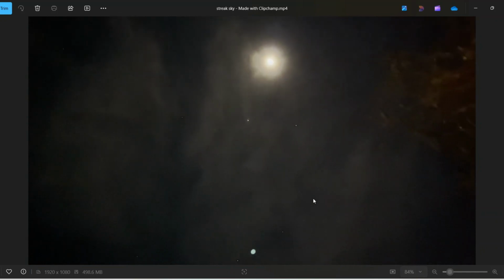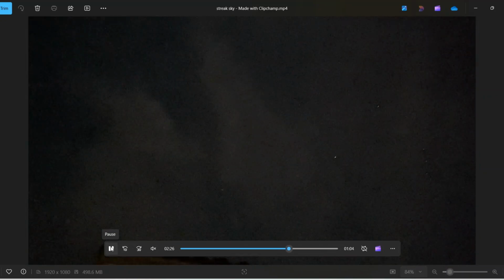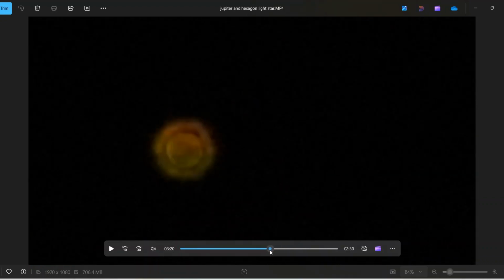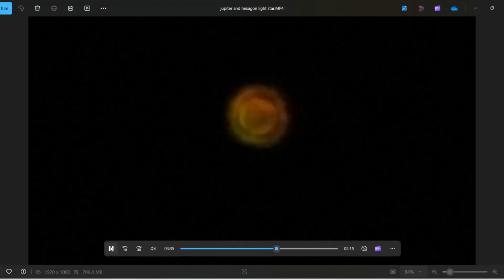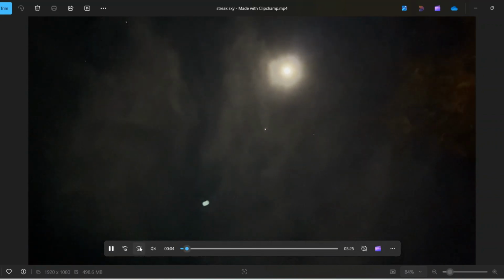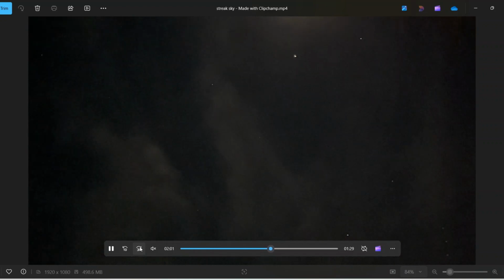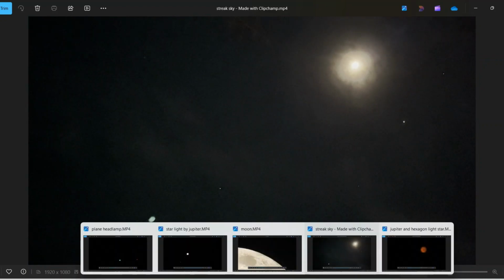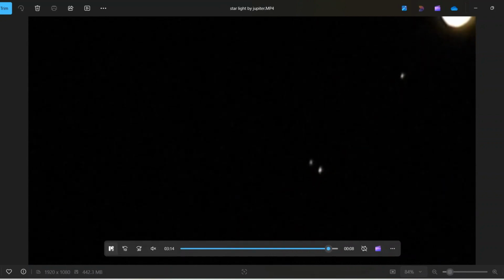METEOR STREAKS? Henderson NV 12-13-24 around 8pm